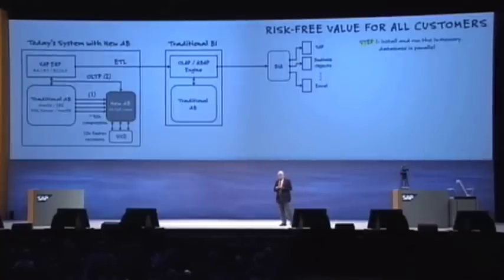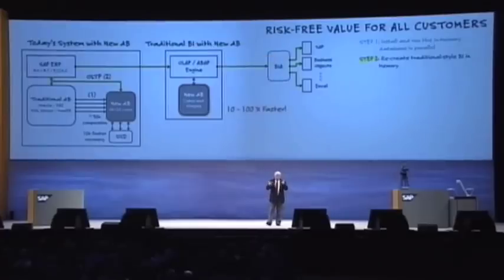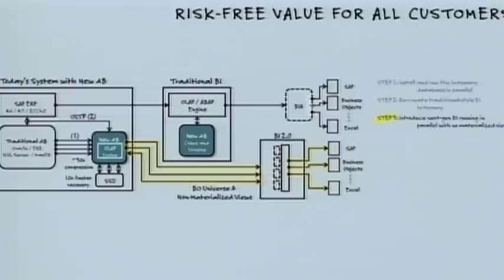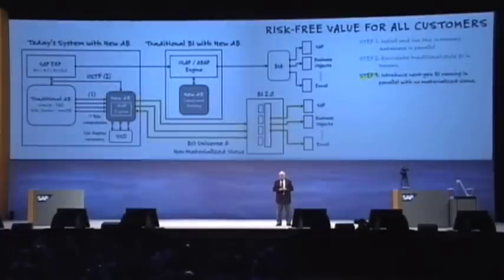SAPPHIRE NOW - Hasso Plattner Keynote 3/9